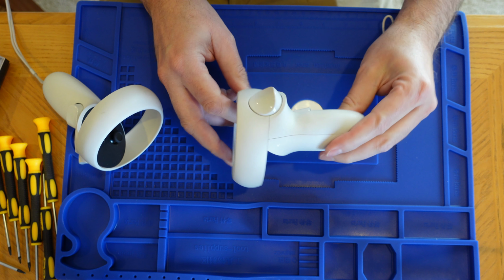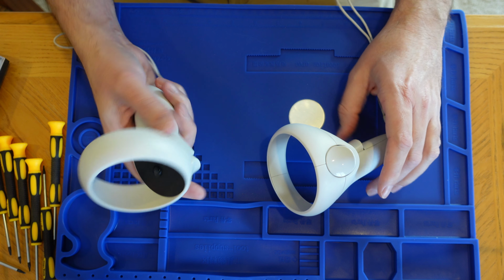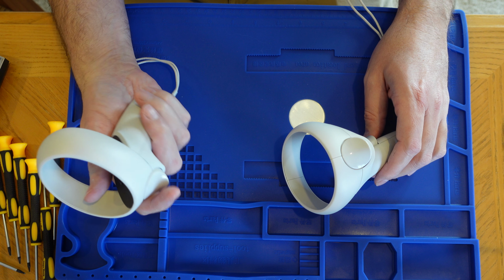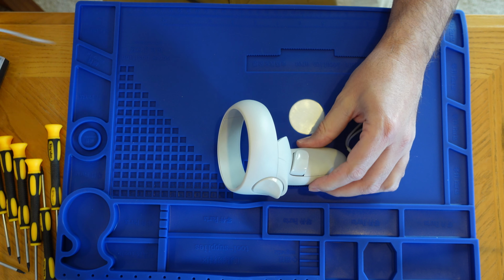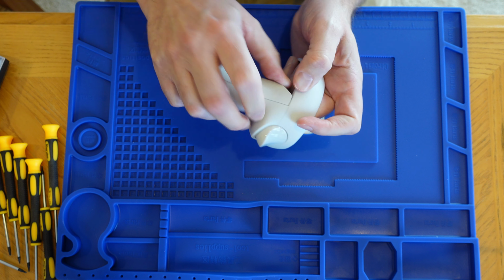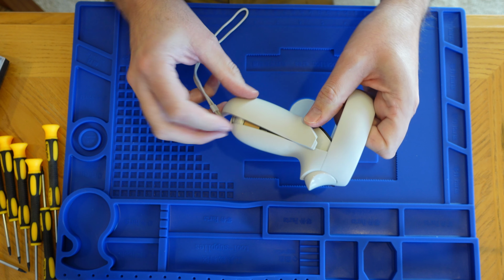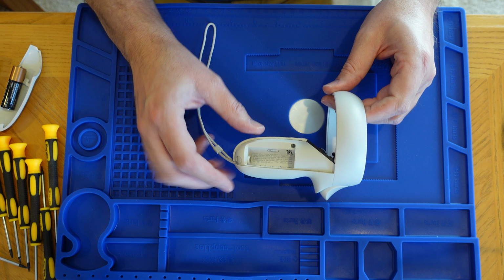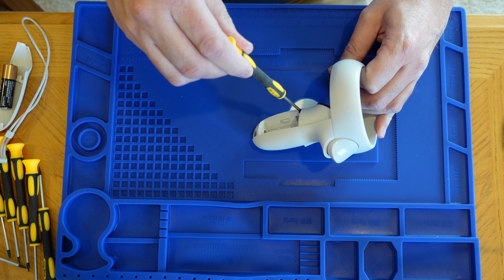Oculus 2 controller disassembly, cleaning and reassembly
Used Oculus 2 controller trigger and side button were sticking, so disassembled, cleaned and reassembled so I have a fully functioning controller again.  You can use this as a guide on taking yours apart and putting it back together.  Use caution as these components are delicate and could render your controller useless.  I hope you enjoyed the video.